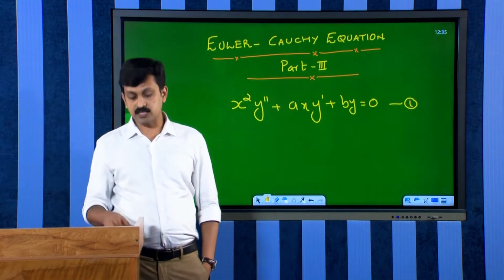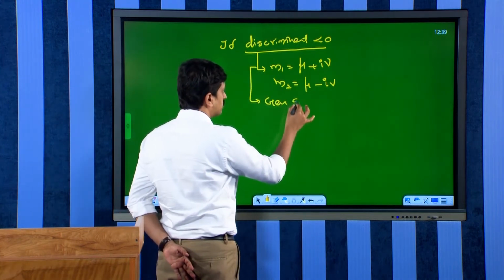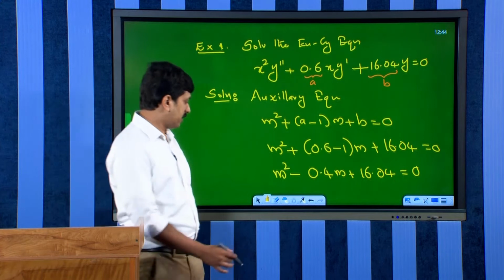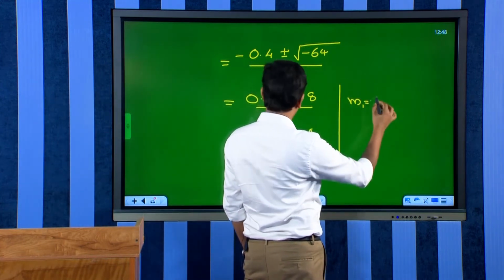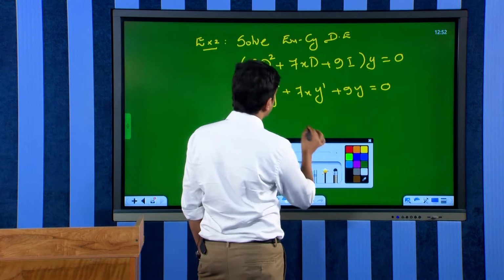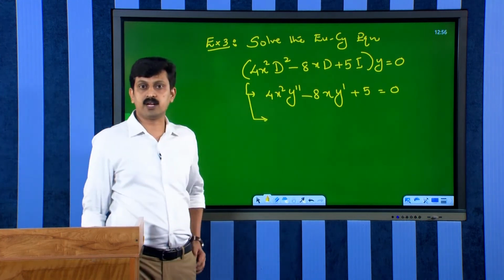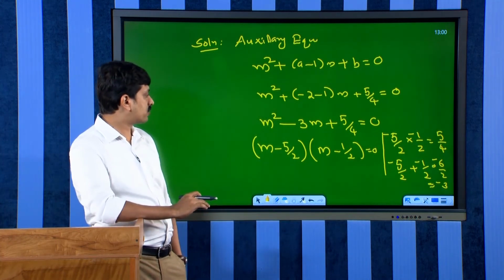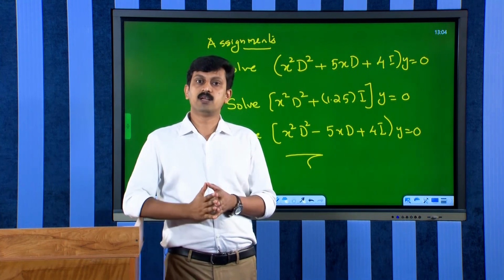27 Euler Cauchy Equation – Part III